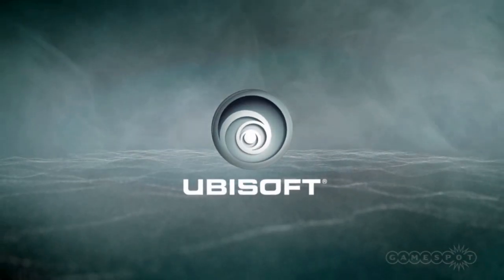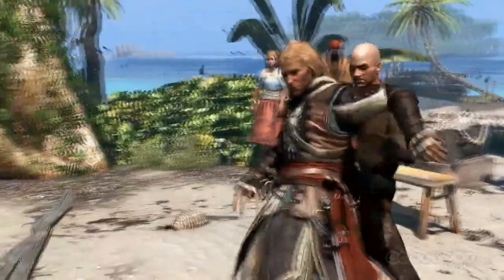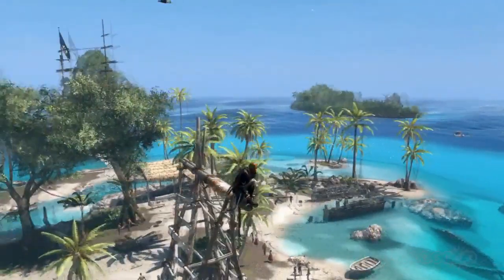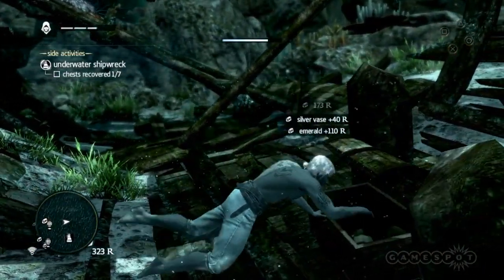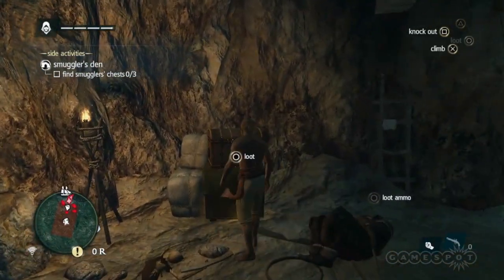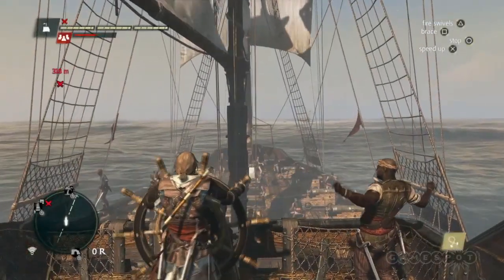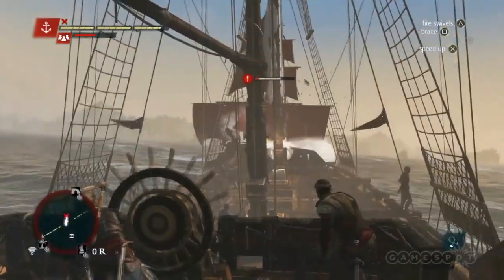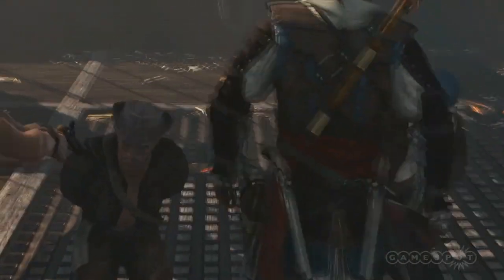Assassin's Creed IV: Black Flag - Open Sea Walkthrough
Assassin's Creed IV: Black Flag's game director takes us on an adventure across the open seas, from tavern brawls to deep-sea dives.

Follow Assassin's Creed IV: Black Flag at GameSpot.com!